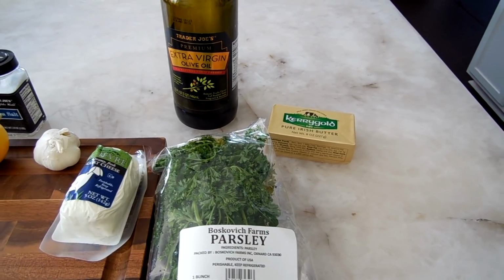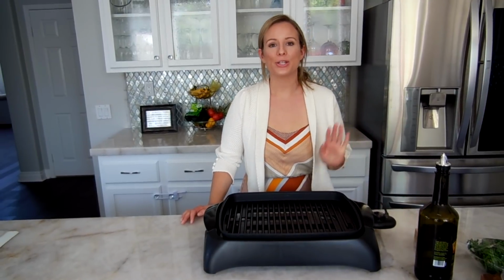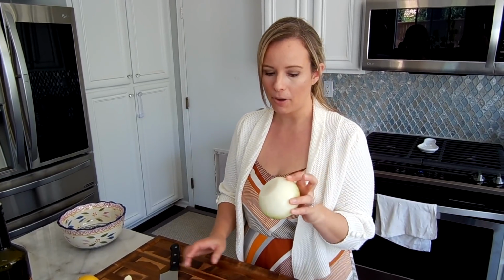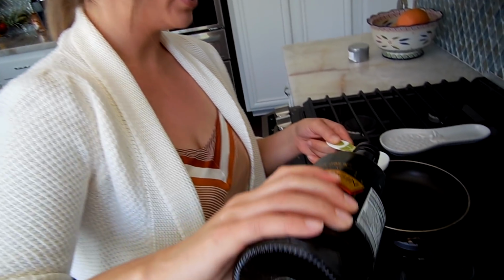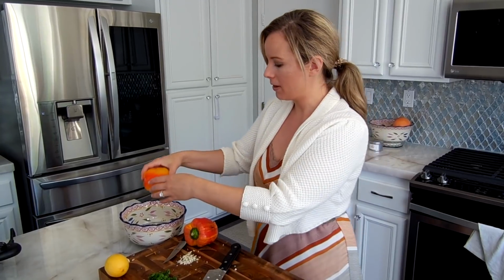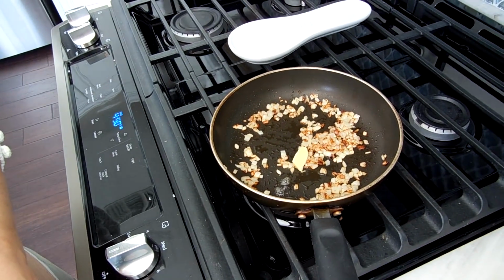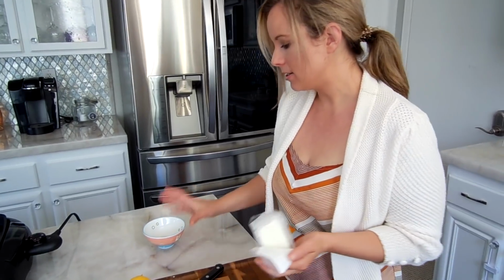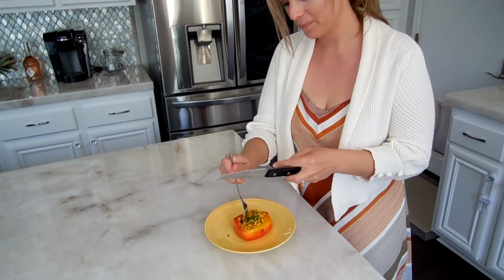Corn & Goat Cheese Stuffed Bell Peppers - Cooking with Katie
In this episode of Cooking with Katie, I make a delicious Corn & Goat Cheese Stuffed Bell Peppers using only Trader Joe's products. This series is intended to help you create homemade recipes that use a minimal amount of ingredients to make your life that much easier. Enjoy!

DeLonghi Indoor Grill/Griddle

Grill-Roasted Peppers with Goat Cheese and Sautéed Summer Corn Recipe:

4 yellow or orange bell peppers
4 oz. fresh goat cheese, softened to room temperature
Thinly sliced chives or chopped parsley, for garnish
2 Tablespoons olive oil
1 medium yellow onion, diced small (1 1/4 cups)
1 teaspoon salt
1 Tablespoon unsalted butter
3 cups fresh corn kernels
1 clove garlic, minced
1/2 teaspoon fresh lemon juice
2 Tablespoons chopped fresh parsley or cilantro

Heat grill to High (no need to preheat). Put bell peppers directly on grate and cook 10-20 minutes, or until blackened in places. Turn every few minutes. Transfer to bowl, cover with foil and let stand 10-15 minutes. Peel bell peppers over bowl to catch juices; discard skin. Cut bell peppers in half and place in baking sheet.

Mix goat cheese with 2 1/2 Tablespoons bell pepper juice in small bowl. Divide goat cheese mixture evenly into bell pepper halves.

For the corn, heat oil in skillet over medium-low heat. Add onion and 1/2 teaspoon salt, cover and cook 5 minutes. Uncover, increase heat to medium and sauté 4 minutes more. Add butter, corn and 1/2 teaspoon salt. Cook 5 minutes, or until corn is glistening but still firm. Stir in garlic and cook 20 seconds. Remove from heat. Stir in lemon juice and parsley. Season with ground black pepper.

Preheat oven to 450 degrees Fahrenheit. Warm bell pepper halves in over 8-10 minutes. Remove bell peppers from oven and spoon sautéed corn into each half. Transfer bell peppers to serving plates and garnish with chives or parsley.